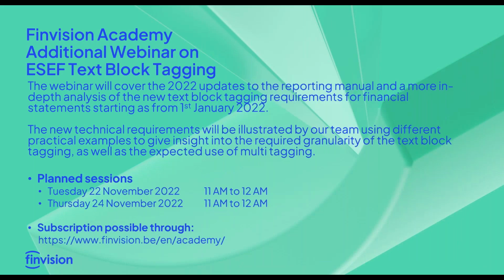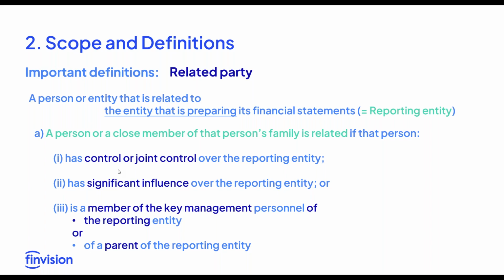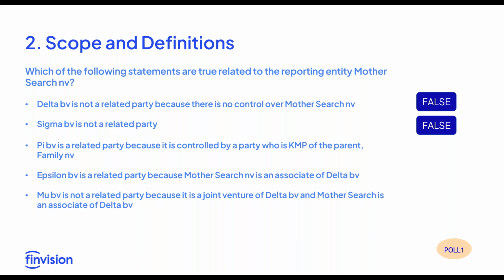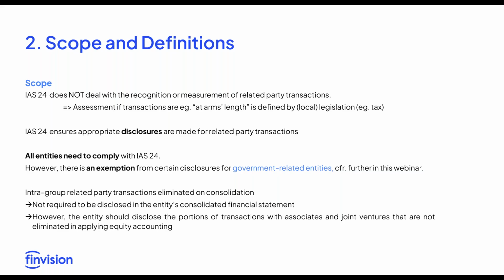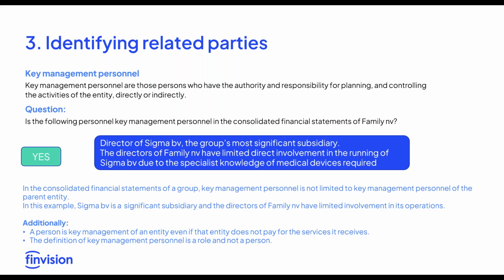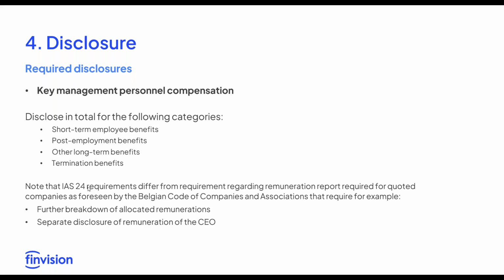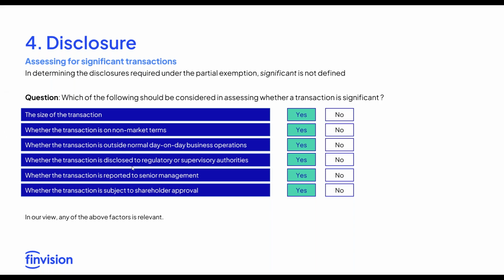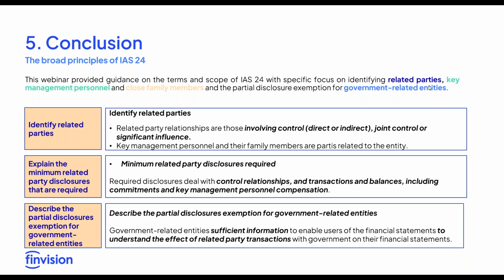Finvision Academy IFRS Series IAS 24 Related Party Transactions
All about IAS 24 Related Party Transactions